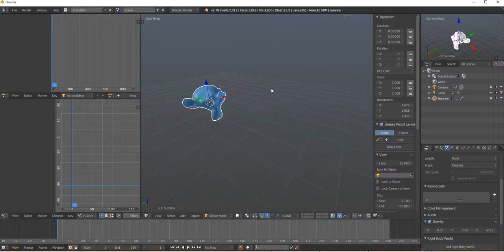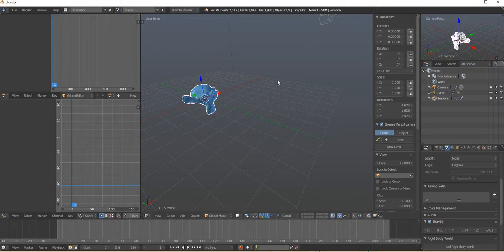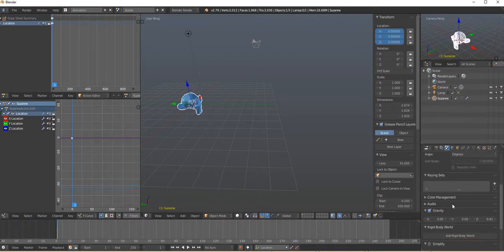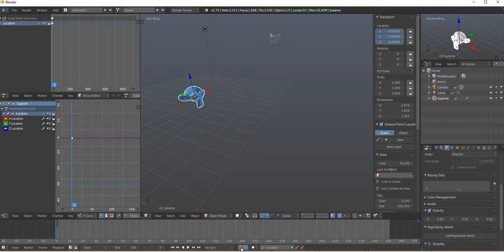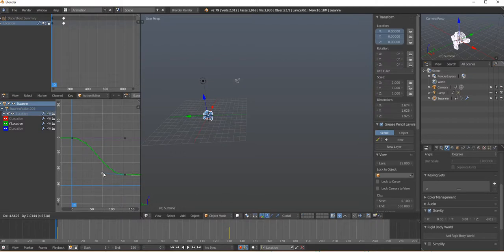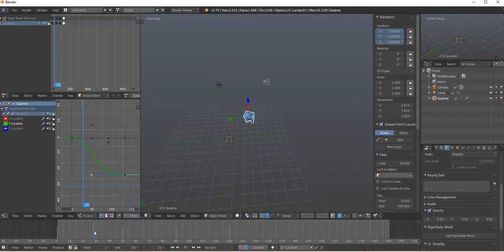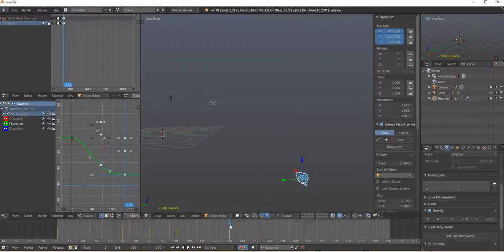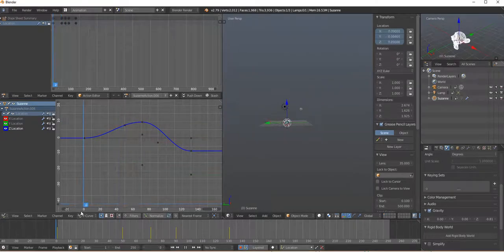Blender crash course animation6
Intro to Keyng Sets, Auto Key and keying on one channel at a time.